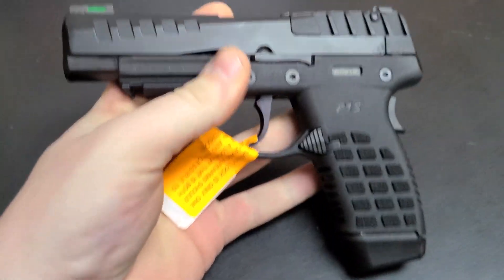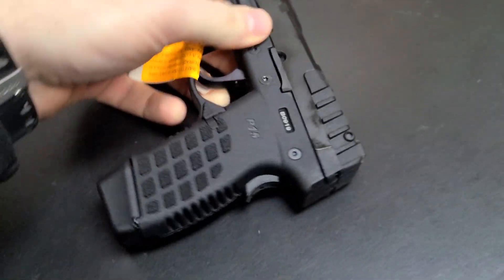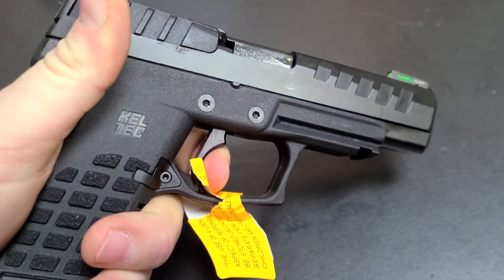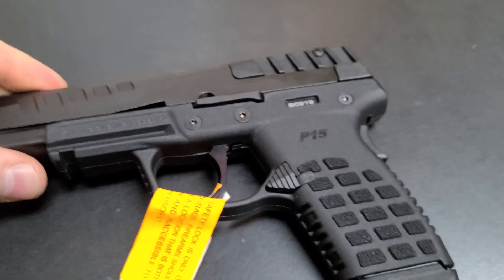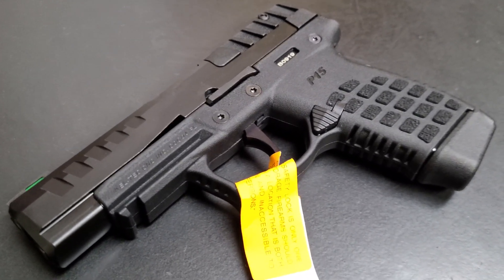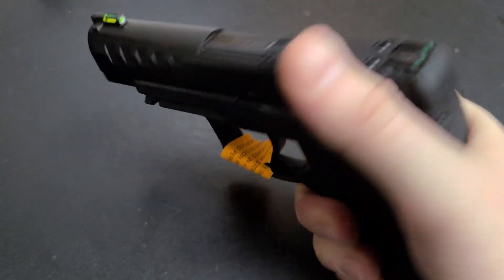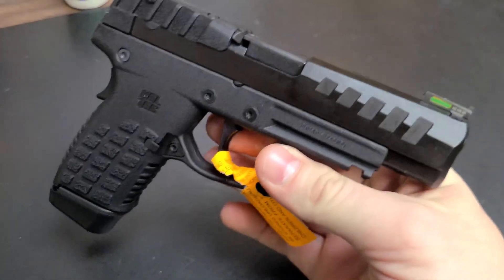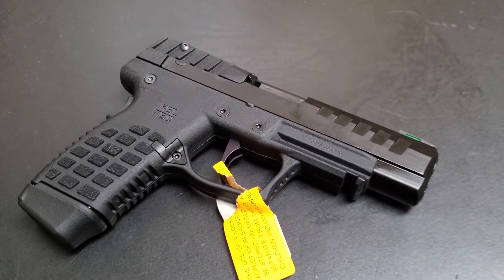(FIRST LOOK) KEL TEC P15